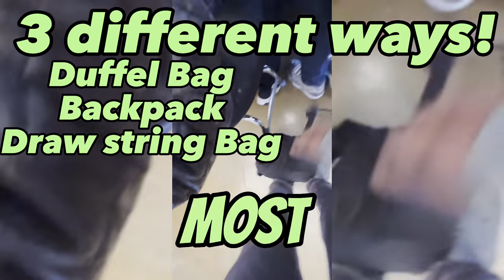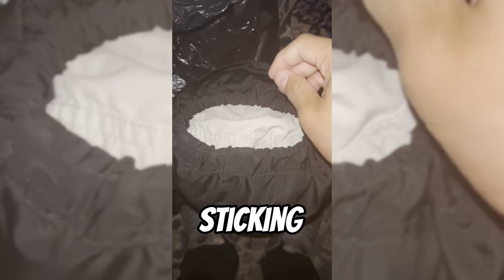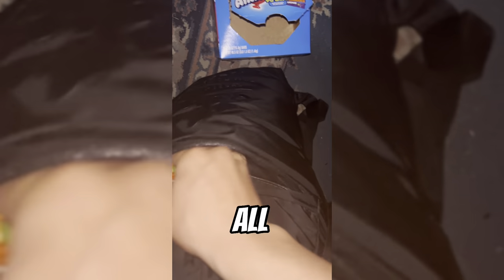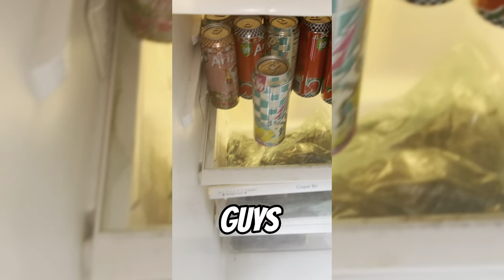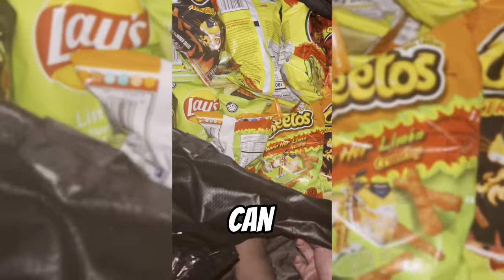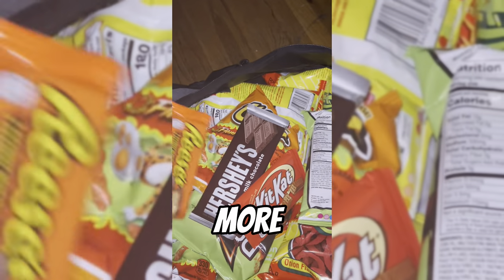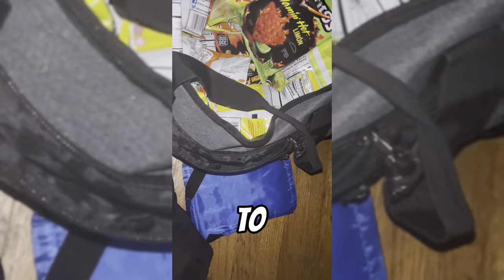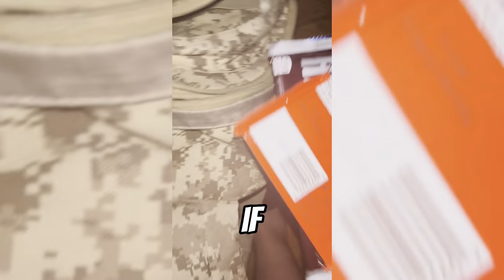How To Pack Your Bags To Sell At School Chips and Candy 2024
Packing Your Bag is VERY IMPORTANT when you are Selling at School!

You cant just Throw Everything in their because you will take less, pop some bags, smush/ crack things, and worse. get caught..
We are Packing the Bag These Ways to Make the Most Amount of Money from this Side
Hustle and Getting More Money = More
Profits
Get the Bags: and Restock here  ⬇️